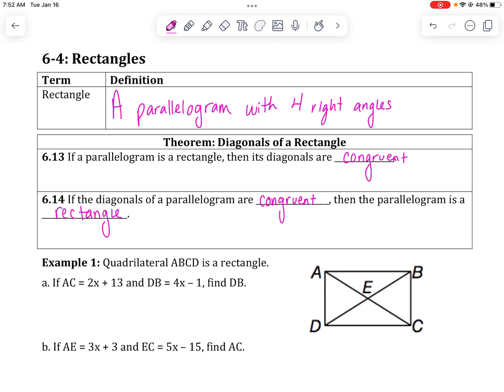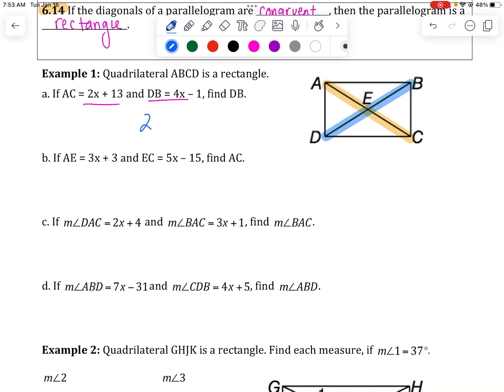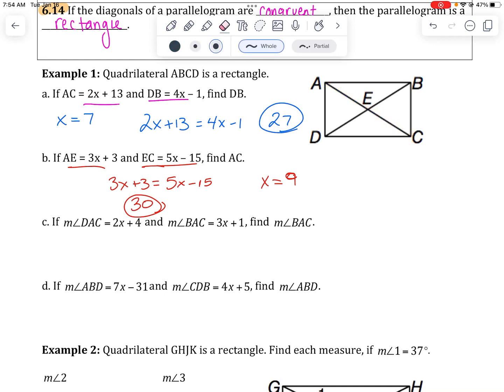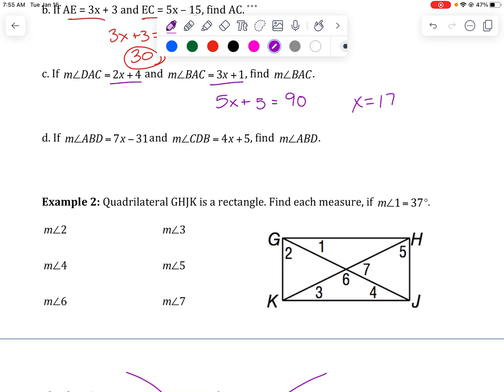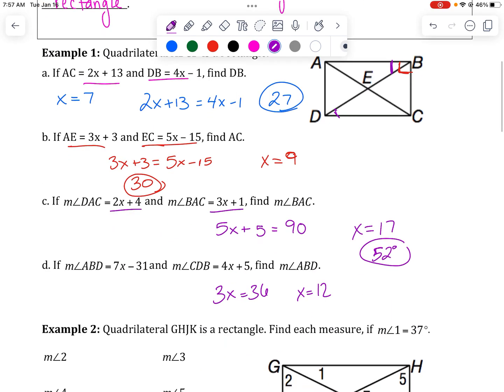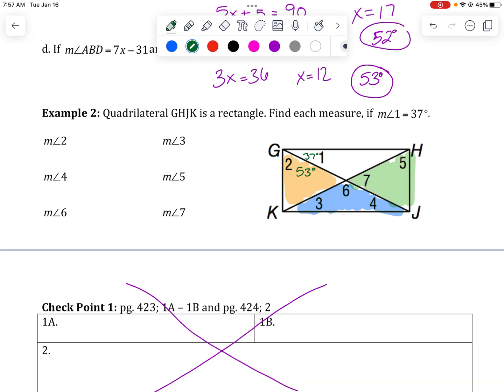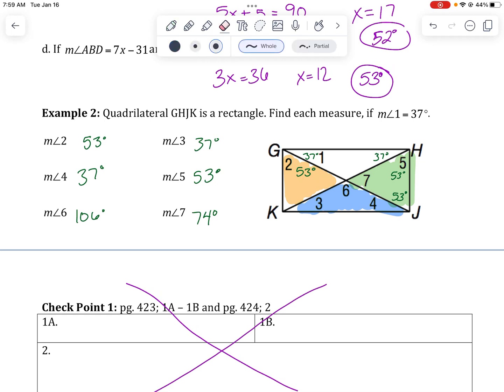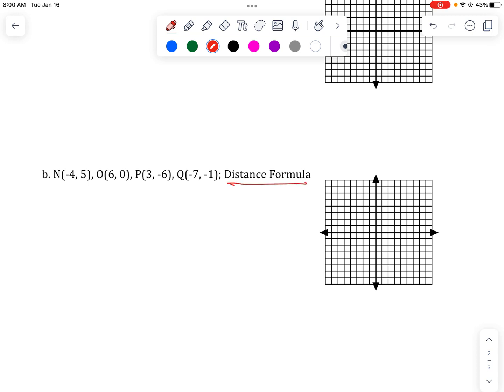Intro to rectangles honors geometry